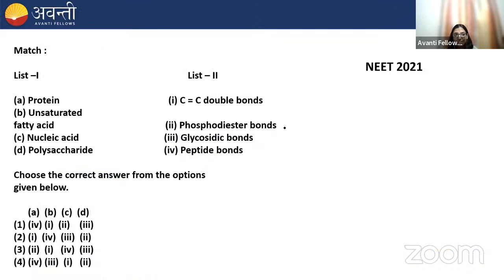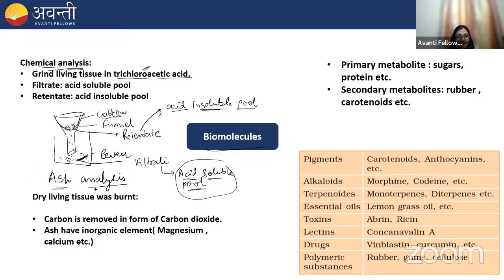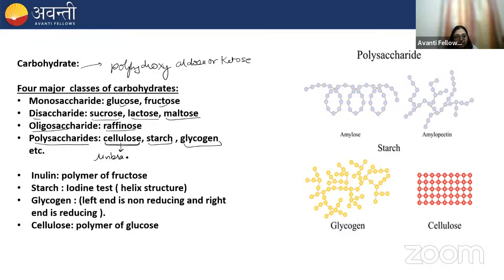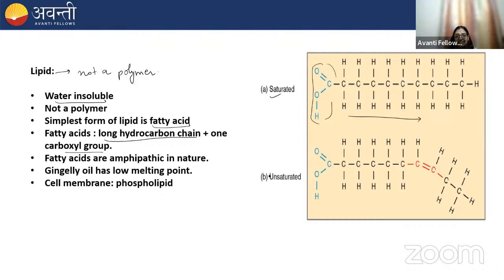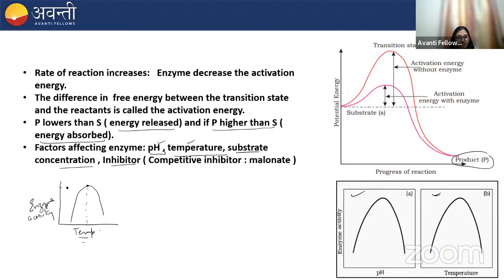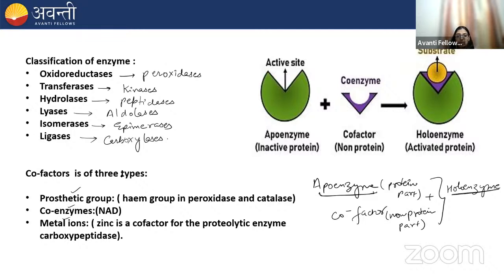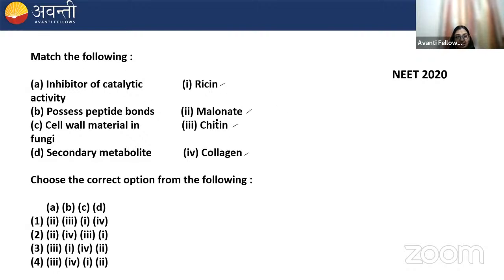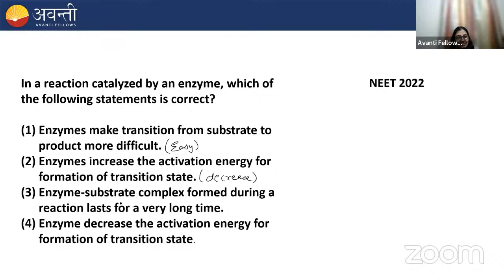16 April _23 _ Biomolecules Basic concept _Rev_ _Enable 11+(12)